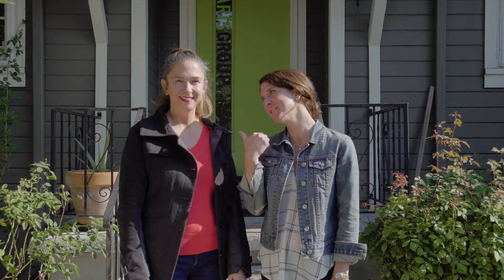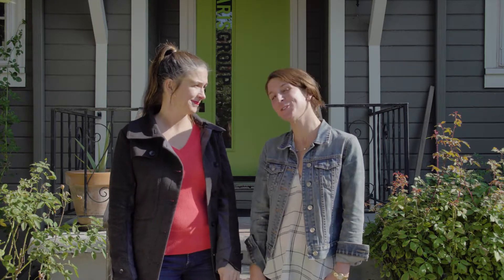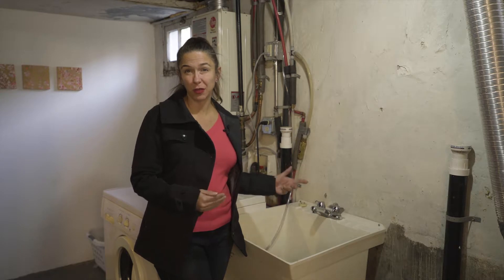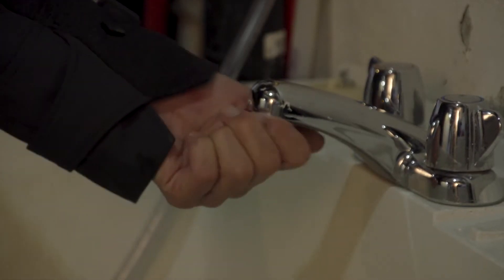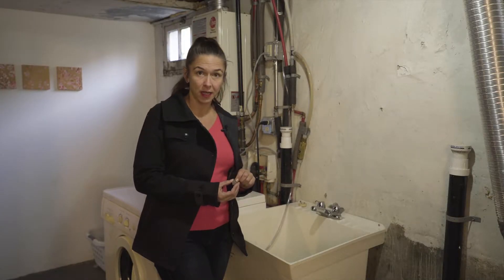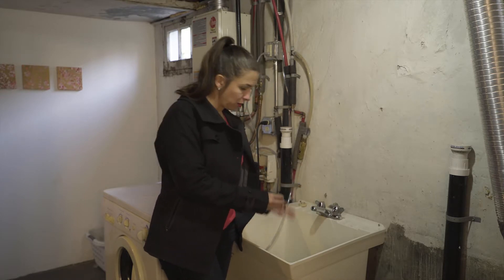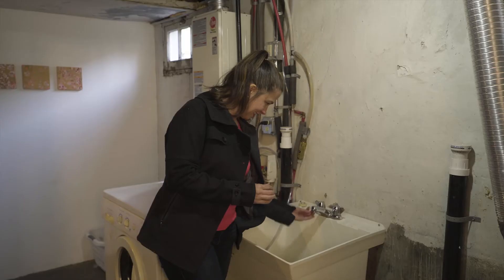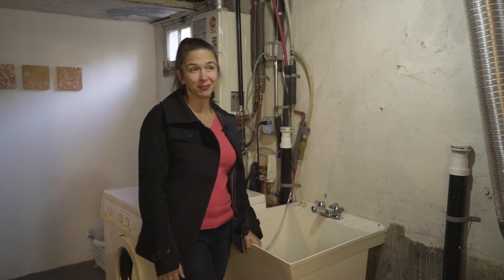Home Maintenance Tips: Cleaning Your Faucet Aerators | Paris Group Realty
Claire Paris, of Paris Group Realty, gives a great tutorial on how to clean the aerator in your faucet.  Super good tip for better water pressure in your sink! Watch til the end and check out our outtakes reel for a little laugh!

Portland Real Estate professionals (and sisters!) Claire and Heather Paris show homeowners simple and effective ways to keep up with home maintenance throughout the year.

Have a real estate question to ask or real estate topic you'd like me to cover in this series?

Claire Paris is an award-winning broker at Paris Group Realty, LLC, a local, woman-run, family business.

Coming from a family background of real estate and construction and a personal background in the insurance industry she truly has a grasp of the big pictures of building, contract law and negotiation.

From the joy of helping buyers purchase their first home to the thrill of securing cash-flowing property, she firmly believes real estate is one of the most effective means to build wealth.

We help our clients find a home reflecting their personal taste & lifestyle. | PDX

Claire Paris ASR, CRS, GRI, Earth Advantage Broker
Principal Broker Paris Group Realty, LLC
5214 N Maryland Ave
Portland, OR 97217
Licensed in Oregon and Washington